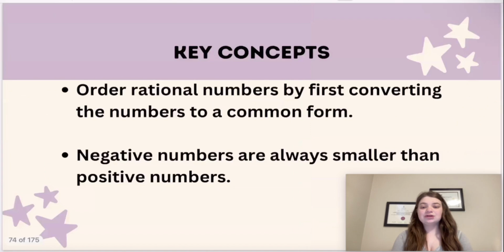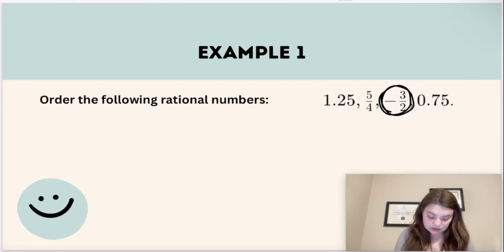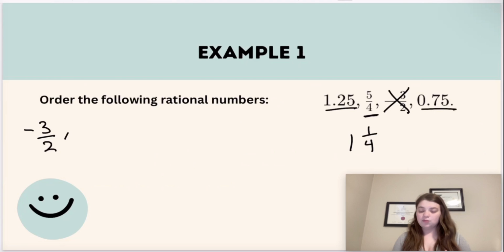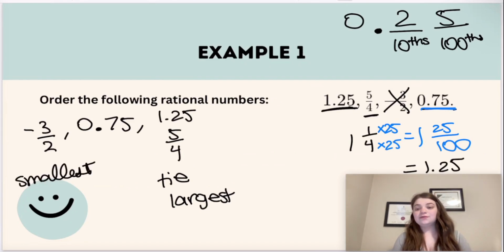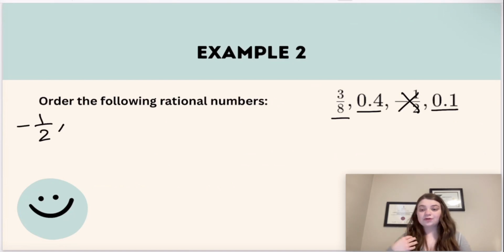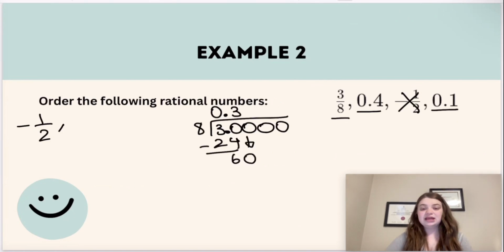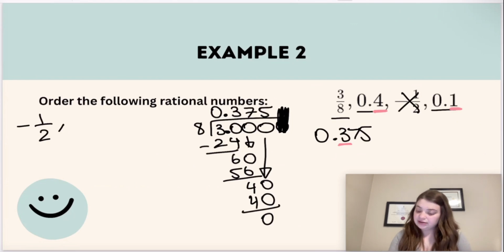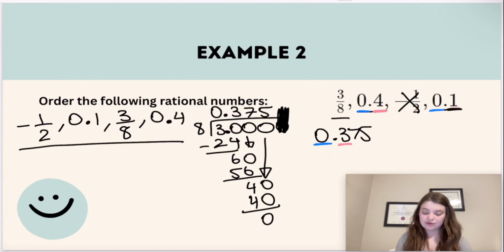Ordering Rational Numbers